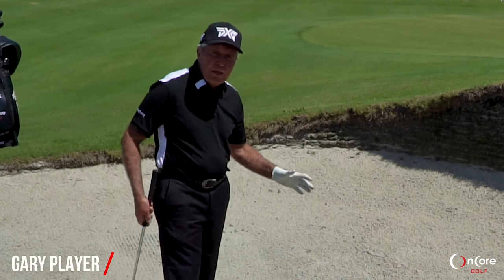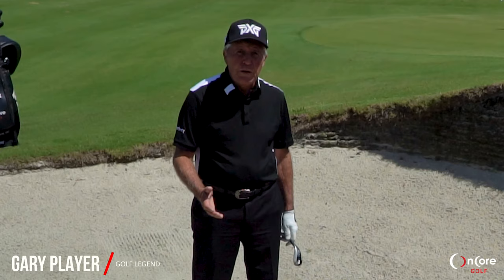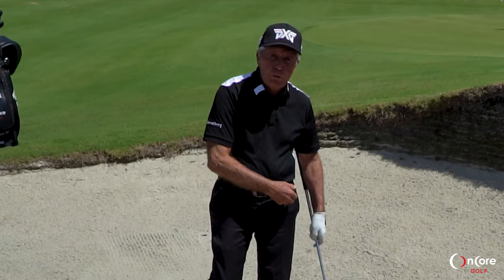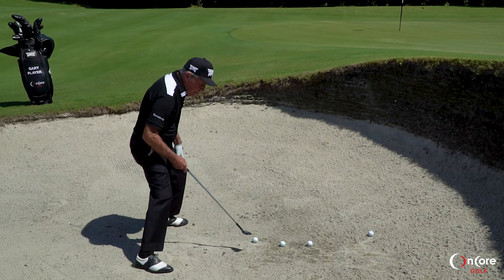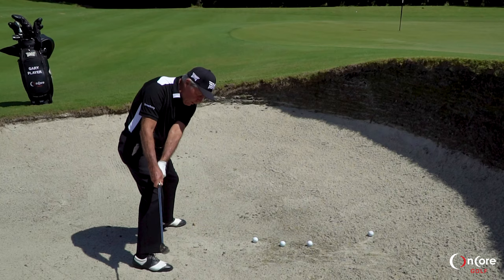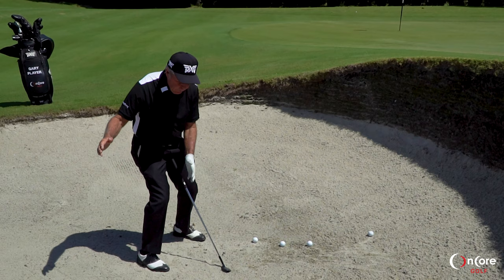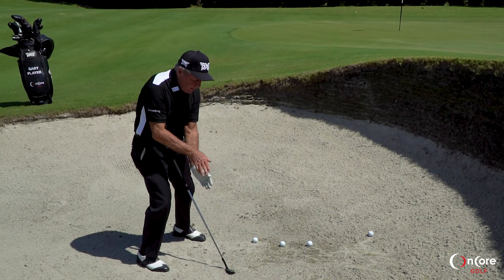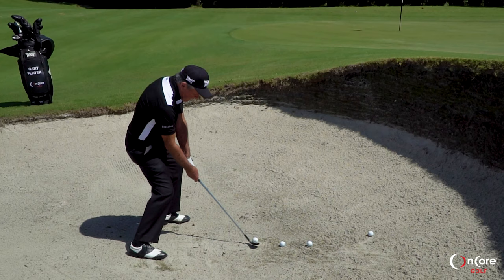How to play in the bunker with Gary Player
Gary Player makes hitting out of the bunker look easy. What part of your golf game are you working on?